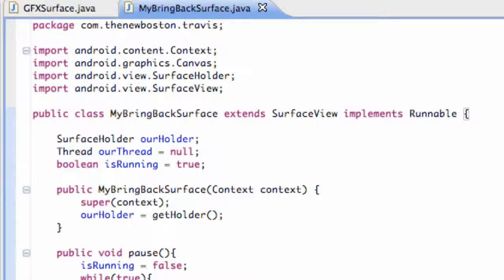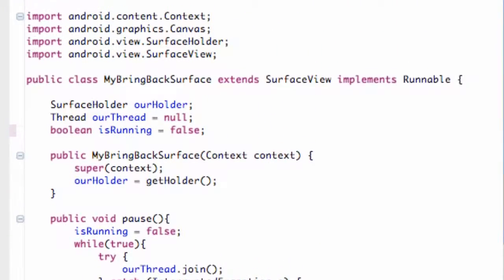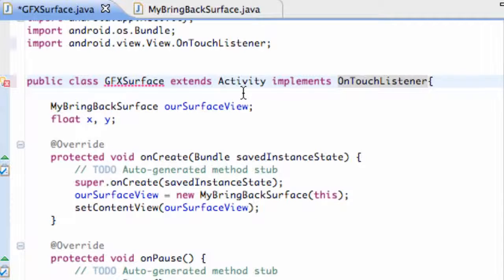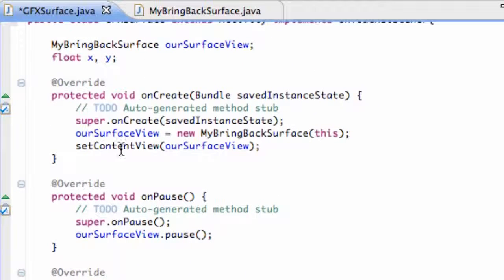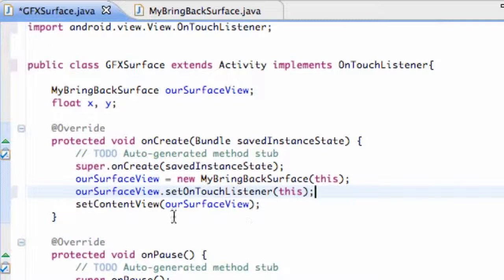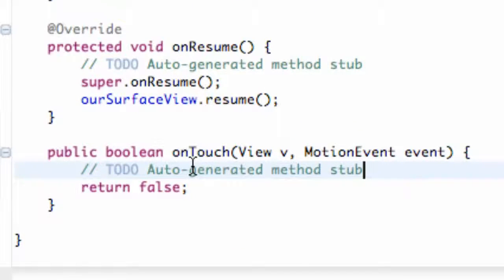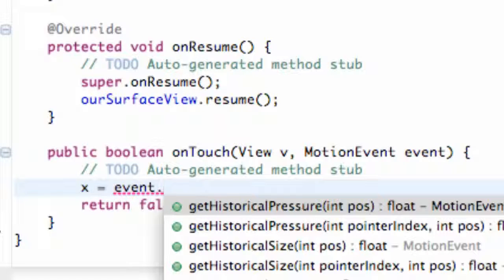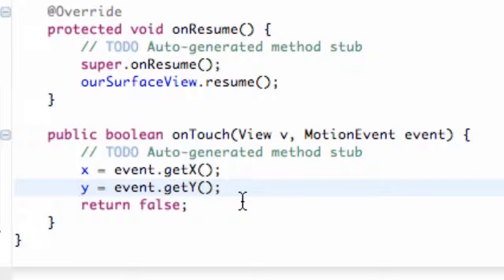Android Developing Applications Tutorial 71 Setting up the OnTouch Method